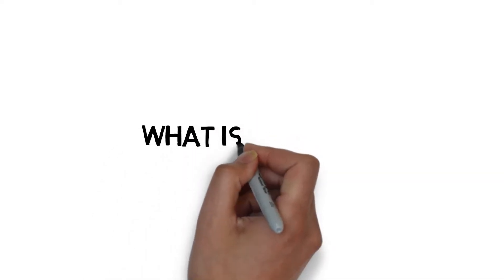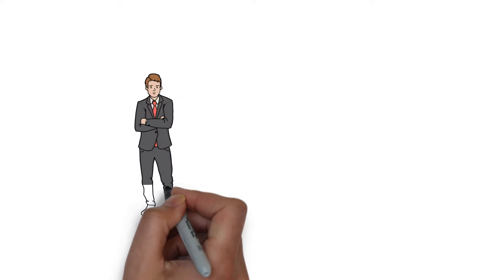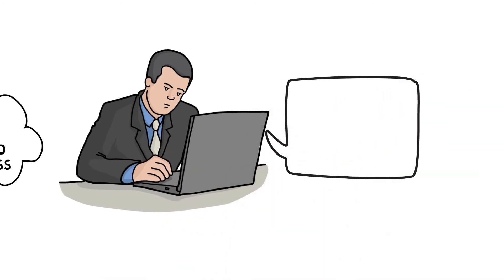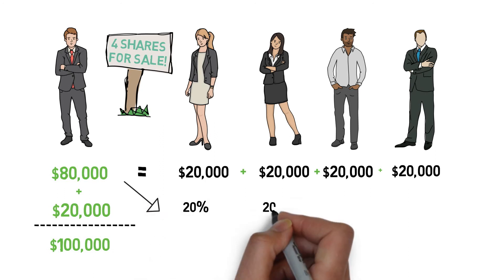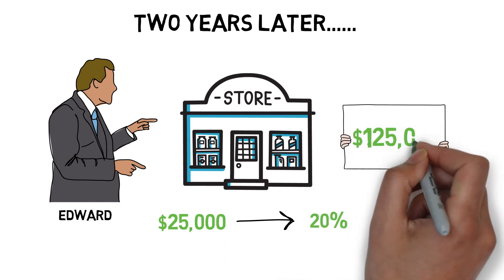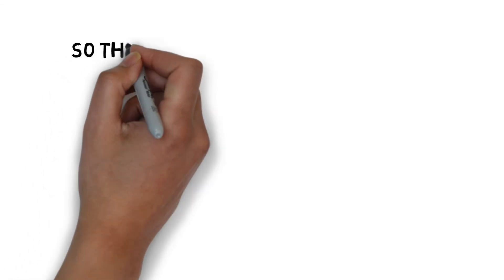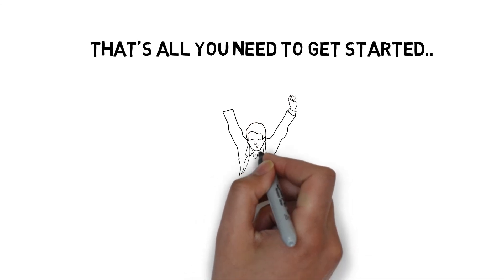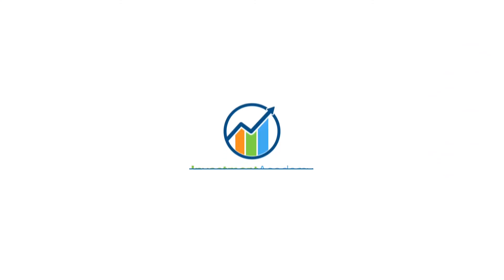What is a stock?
This video explains how stock market works and why the price fluctuates.